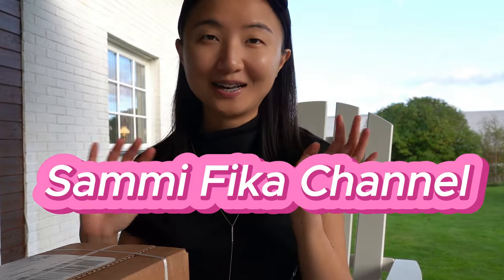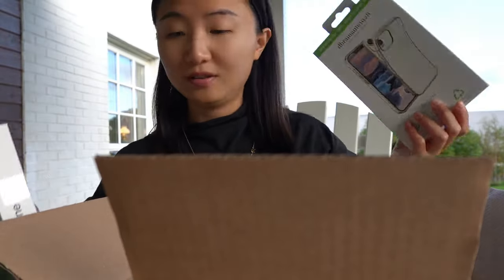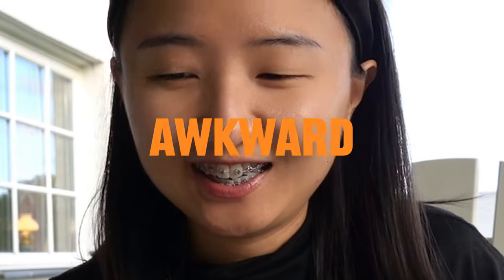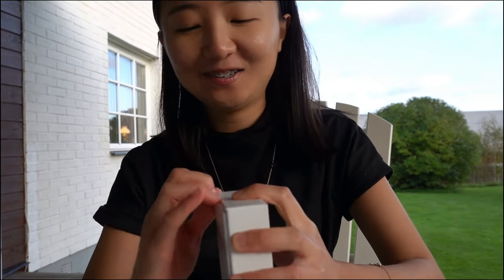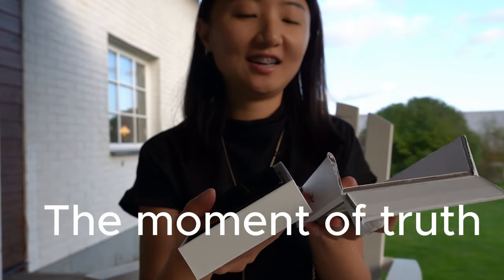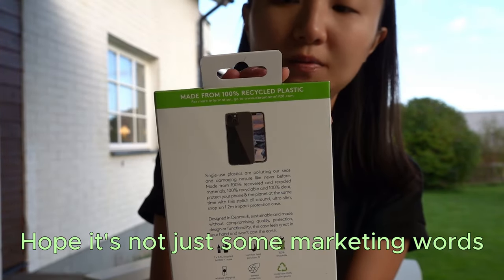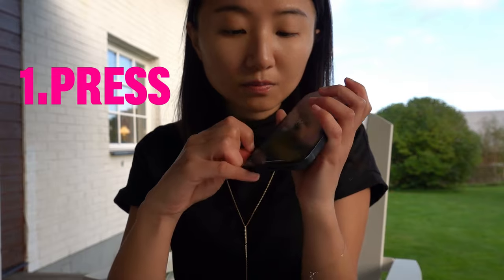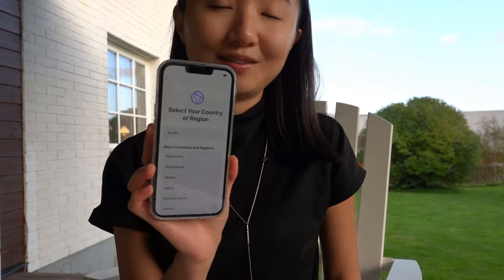The worst iphone unboxing video | Unboxing iphone 14